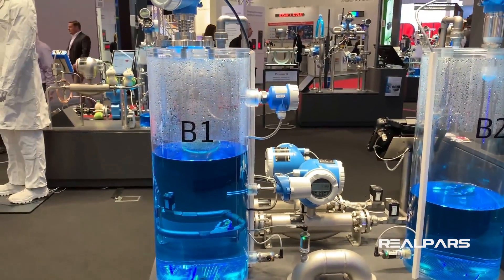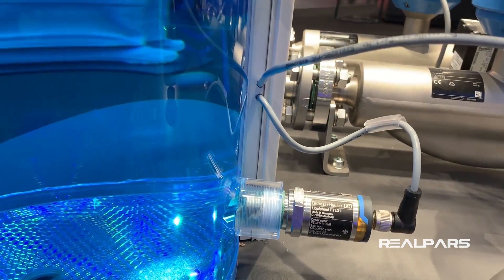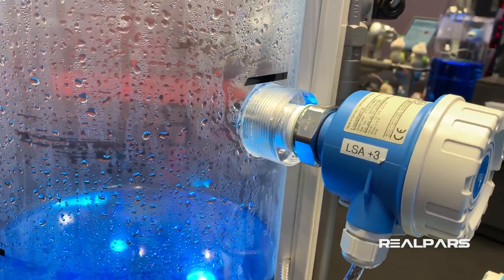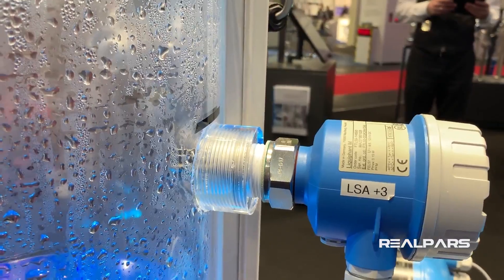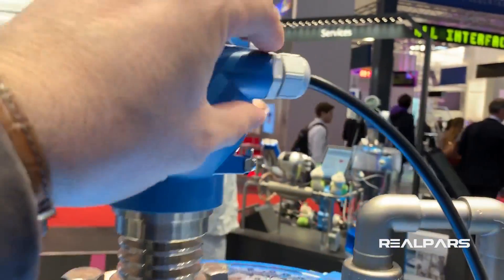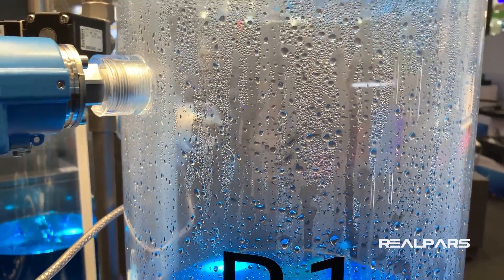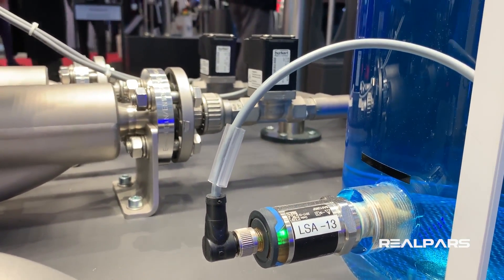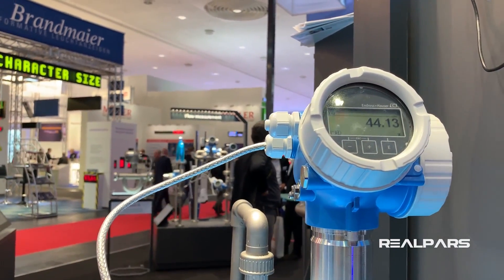How Level Sensors, Pressure Sensors, and RTDs work (Practical application demo)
We were glad to visit with many RealPars fans at HANNOVER MESSE in Hannover, Germany, back in April, but if you didn’t get a chance to be there, here’s one of the demonstrations we had running at the Endress+Hauser Group booth.

In this video, RealPars Business Developer and PLC guru, Shahpour Shapournia, walks you through a demo of a practical application of level sensors, pressure sensors, and RTDs.

You’ll see two tanks, B-1 and B-2, both filled with liquid and outfitted top and bottom with the flow, level, and temperature sensors.

Watch how liquid levels, tank pressure, and temperature can easily be measured with each setup, and how each one is able to send critical level, temperature, and pressure information back to the PLC so it can do its thing, whether that adds more liquid, adjust the temps or shut the whole tank down. Brilliant.

Fascinated by what you saw here? Be sure to “like” this video.

Want to learn more? Check out our blog where we add new FREE easy-to-follow articles and videos each and every week.

Thanks for being the best part of RealPars!